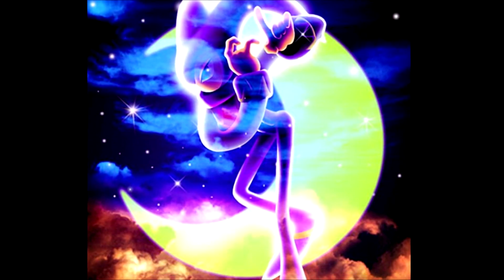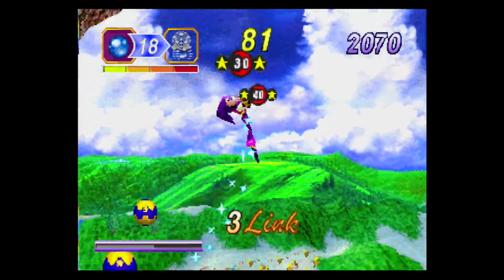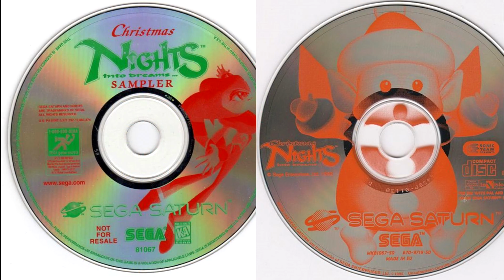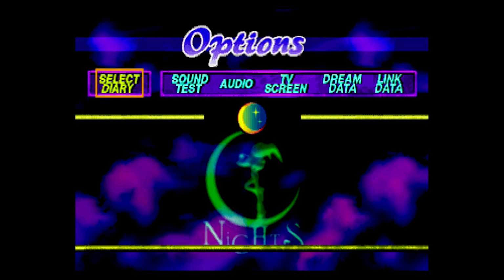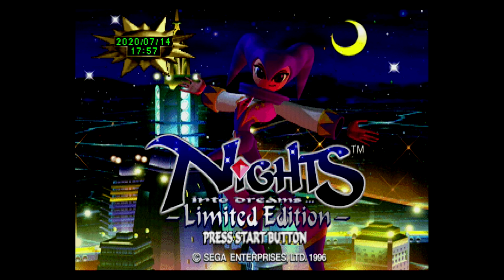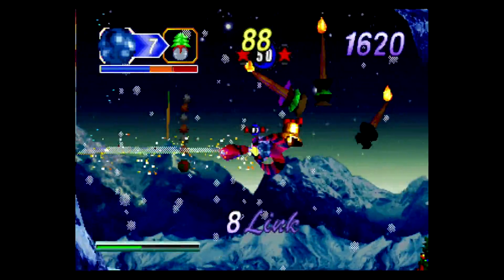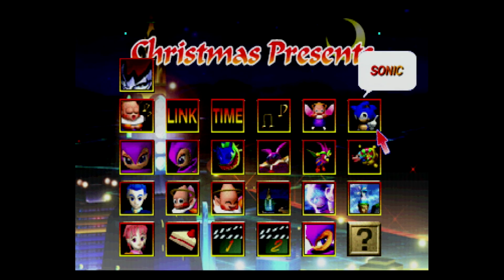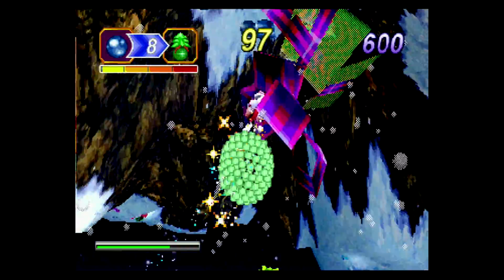Christmas NiGHTS into Dreams - Sega Saturn Review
Why review a demo you ask? Because there had never been a demo quite like this one.

Opening 3D Logo By:
Jan Neves

Opening 2D Animation By:
Kevin Bhall

Episode Notes:

1. Captured on real Saturn hardware.

2. I own multiple versions of this.

3. The two children you can choose in the demo have the same course but its been mirrored for the boy, Elliot.

4. Play with the date and time on your Saturn. There are loads of Easter eggs.

5. Christmas Nights was included in the PS2 version of Nights.

6. The children also have different outfits on depending on the time of year.

7. There are other modes you unlock. Time Attack, Link Attack, Karaoke, and museum are all opened by matching presents after you beat the demo.